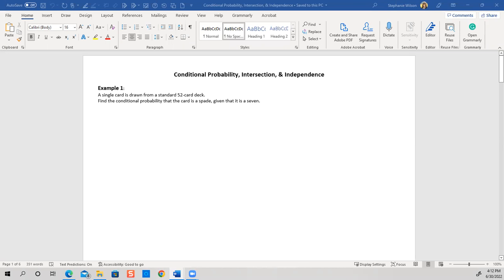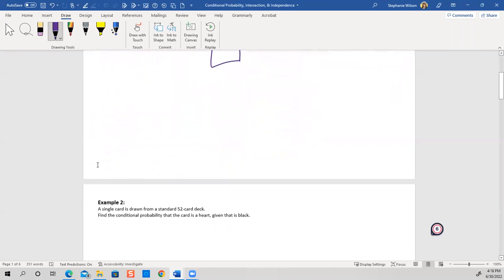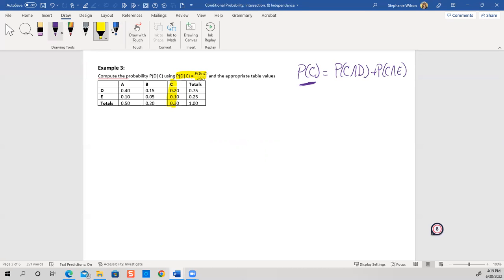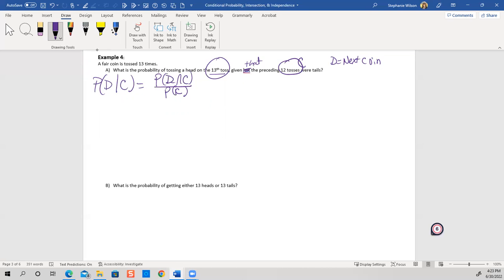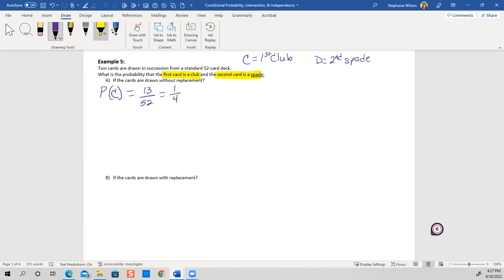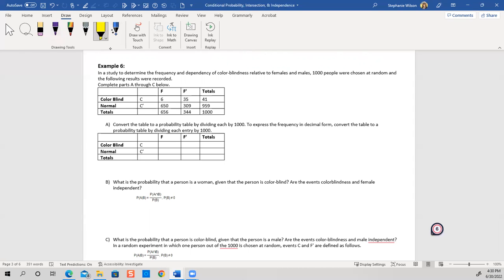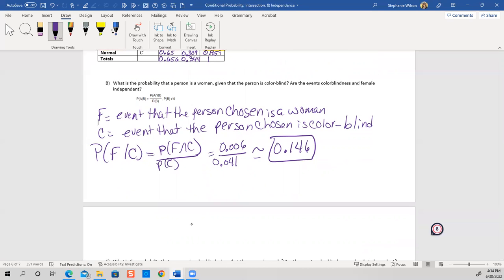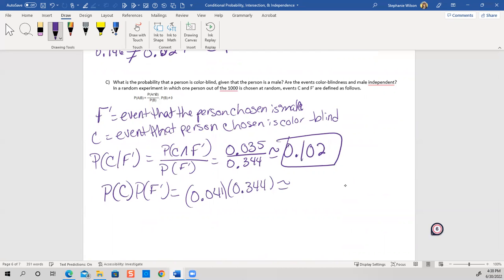Conditional Probability, Intersection, & Independence